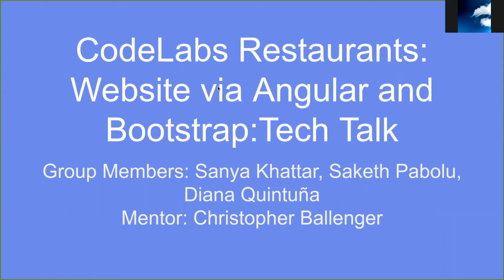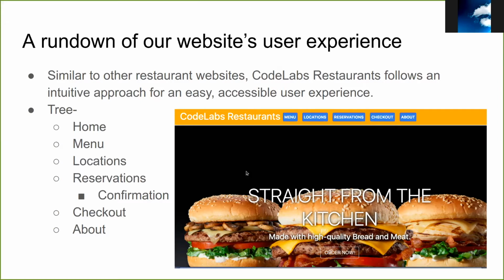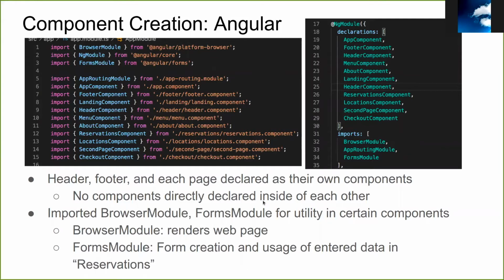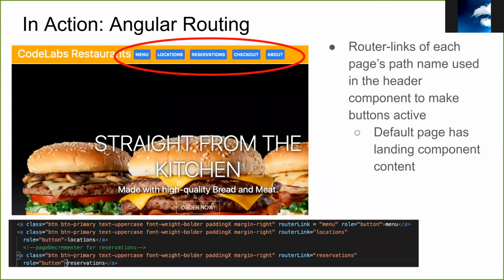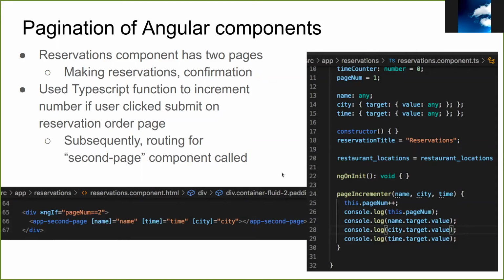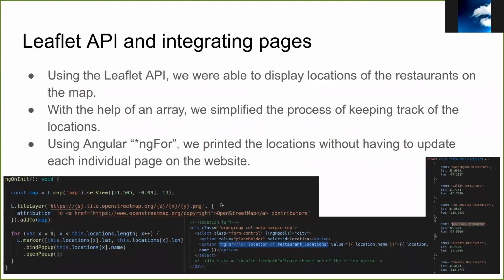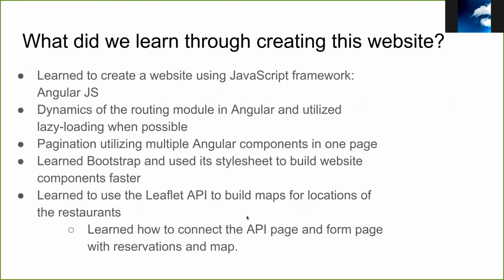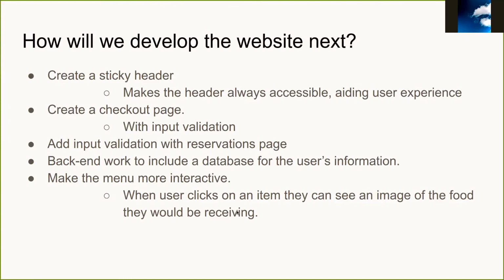Tech Talk: CodeLabs Restaurant - Saketh Pabolu, Diana Quintuna, Sanya Khattar